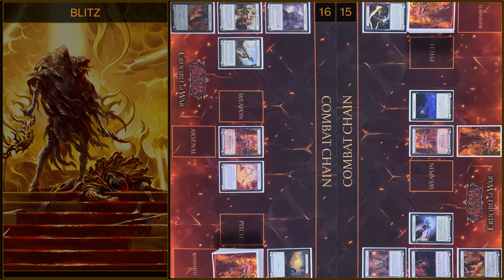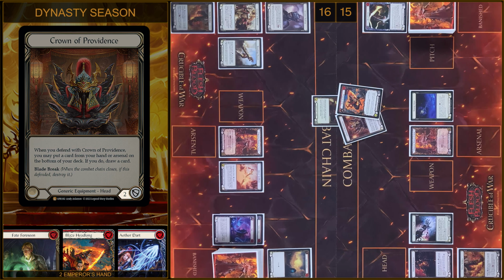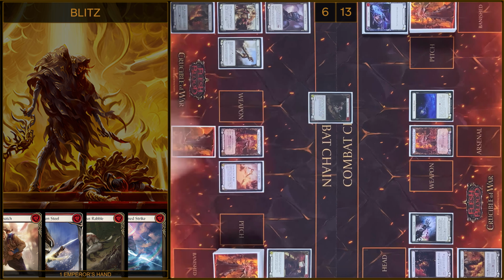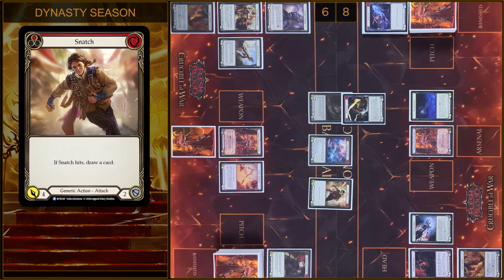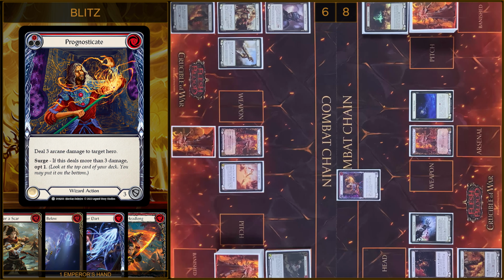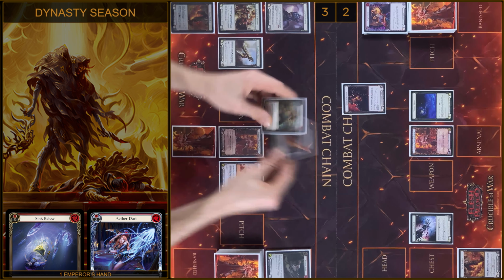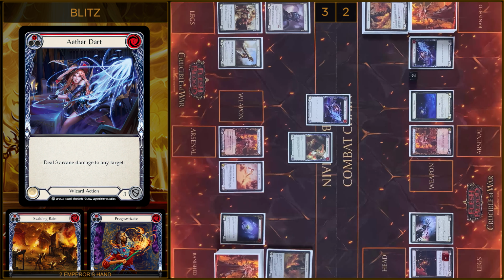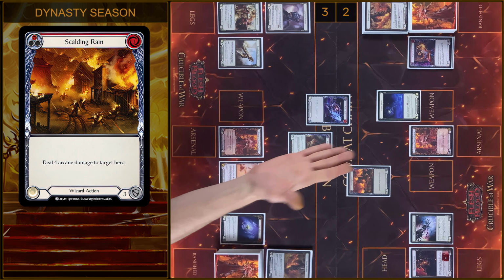The real one. Emperor vs Emperor. Blitz Gameplay - Flesh and Blood TCG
Hello guys! FaBrika on air! In today’s video we will find out who is the real Emperor. We have prepared interesting game in a Blitz format between two Royal Draconic Warrior Wizard heroes - Emperor, Dracai of Aesir. We hope you will enjoy this battle! And remember guys,  our channel exists because you are watching us! Flesh and Blood worldwide!

Buy this decks on TCGplayer

or use code "FABRIKA"

00:00 Intro
02:00 2 Emperor 1 turn
03:20 1 Emperor 1 turn
04:20 2 Emperor 2 turn
05:20 1 Emperor 2 turn
06:55 2 Emperor 3 turn
07:20 1 Emperor 3 turn